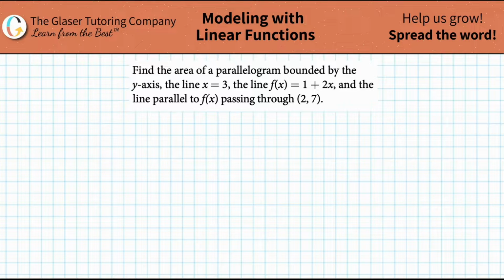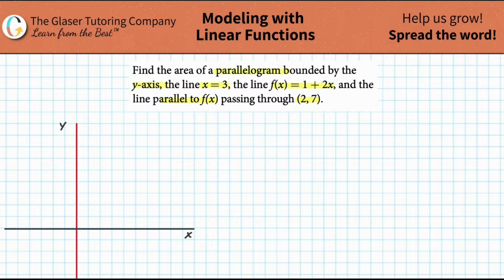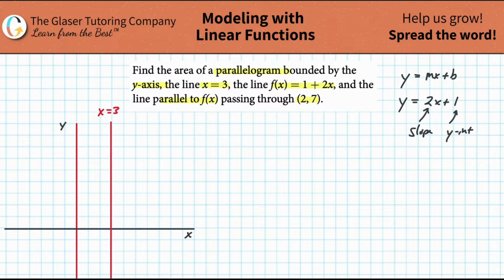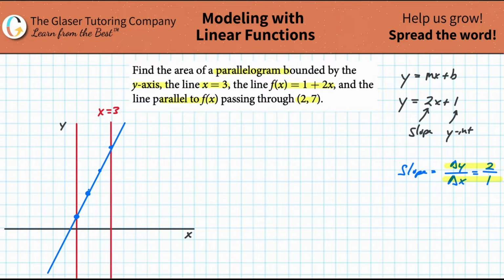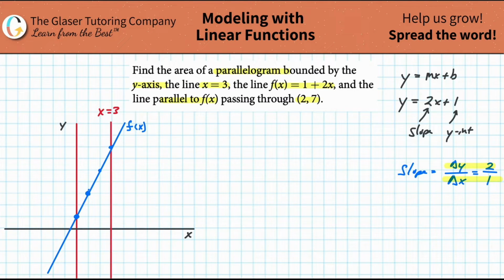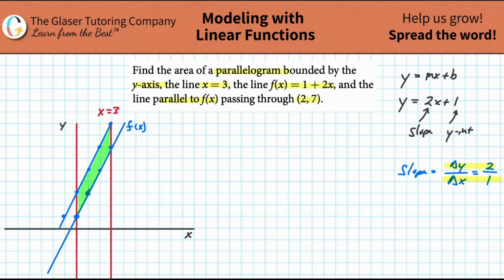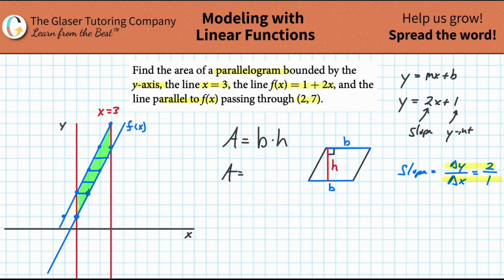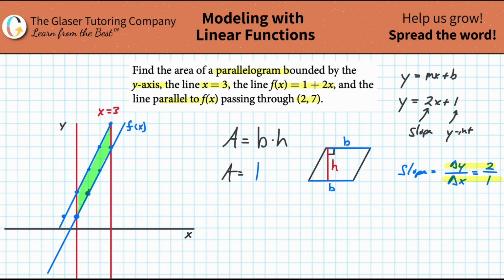Find the area of a parallelogram bounded by the y-axis, the line x = 3, the line f(x) = 1 + 2x, and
Find the area of a parallelogram bounded by the y-axis, the line x = 3, the line f(x) = 1 + 2x, and the line parallel to f(x) passing through (2, 7).